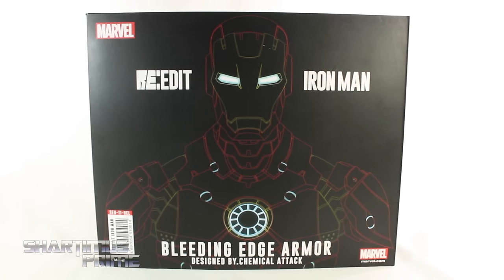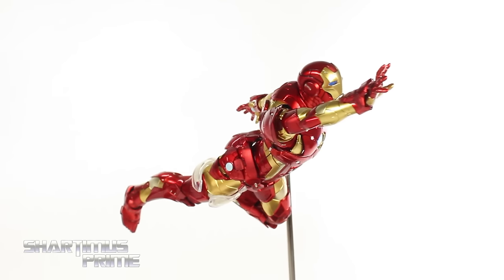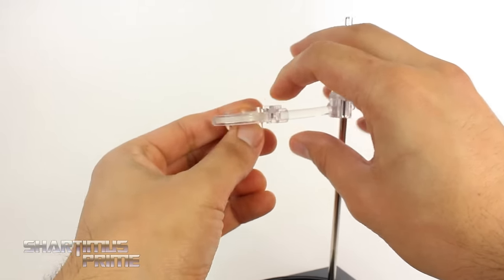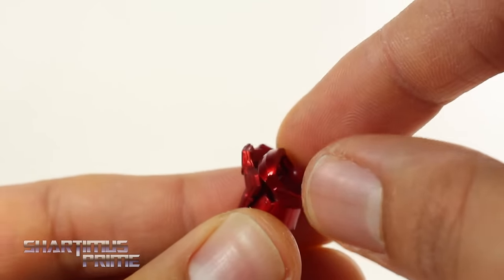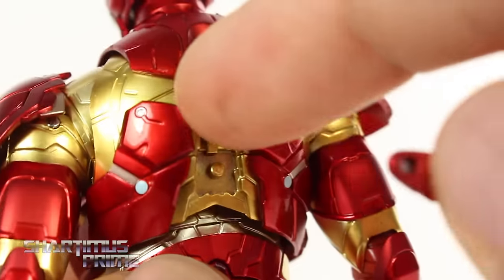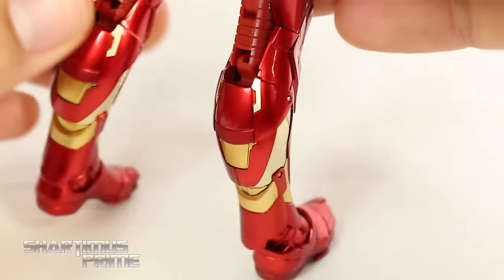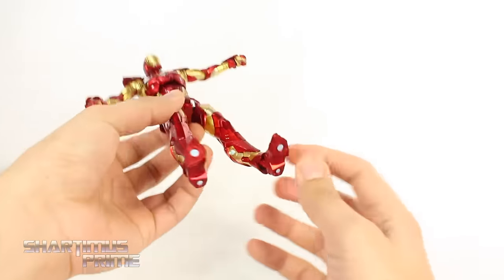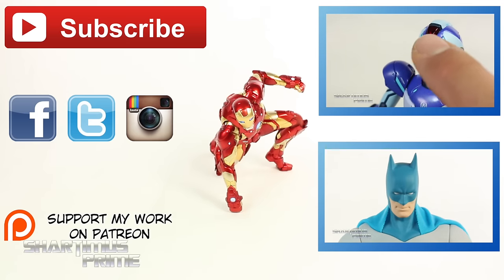Sentinel Bleeding Edge Iron Man RE:EDIT Marvel Comic Import Collectible Toy Action Figure Review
ShartimusPrime Biography:

Inspired by watching boring Transformers action figure reviews, the ShartimusPrime youtube channel was launched in 2008. Engaging the audience with an edgy sense of humor while maintaining appropriate language for all ages, action figure collecting has never been this fun, and videos are posted daily! Unexpectedly, the channel became more popular for Marvel Legends reviews and collection display videos.  After a few years, the channel has branched out to review other figure properties aside from Marvel Legends and G1 Transformers Masterpiece.  Hot Toys, Star Wars, Diamond Select Toys, DC Collectibles, Teenage Mutant Ninja Turtles, Dragon Ball Z, Attack on Titan, Godzilla, Evil Dead, and The Walking Dead toy lines have all been added to the roster of nearly 2,000 video reviews. Japanese import figures from SH Figuarts, Bandai, Figma, Square Enix, and Medicom MAFEX have been favorites as well.  More recently, Kotobukiya Statues (including the very sexy Bishoujo line) and NECA Toys have become more prevalent on the channel.  Being a big fan of movies such as Spider-Man, Batman, X-Men, Iron Man, Captain America, The Avengers, Evil Dead, Pacific Rim, Aliens, and other films has lead the channel in the direction of also reviewing movies, movie trailers, blu ray releases, and tv shows.  News updates for 2016 releases and beyond  are also posted. Impressive “Shart-Art” is shared via social media and included in the opening theme song. The audience is also kept up to date with any changes to the channel, along with recent comic book pick-ups, unboxings, and action figure hauls.  Stop-motion segments punishing the popular meme of the Big Time Let Down Spider-Man close most of the comparison segments, and are compiled together for guaranteed access to patrons.  Lastly, all figure reviews close with a slideshow featuring dynamic poses of the figure inspired by ACBA, with the added bonus of music performed and recorded by ShartimusPrime himself.